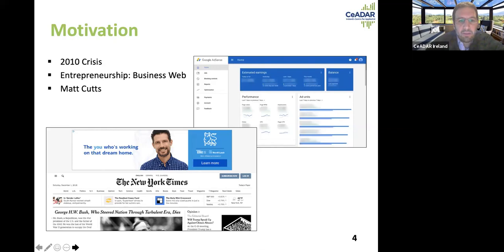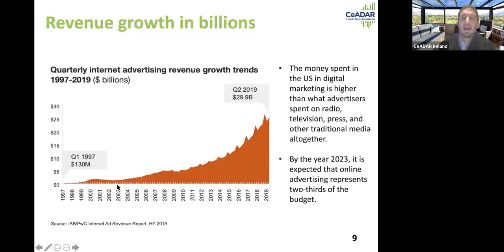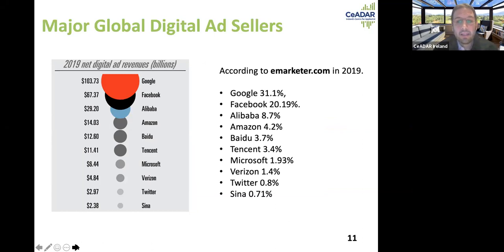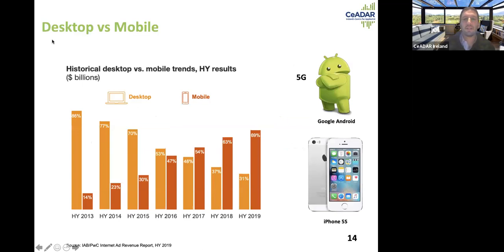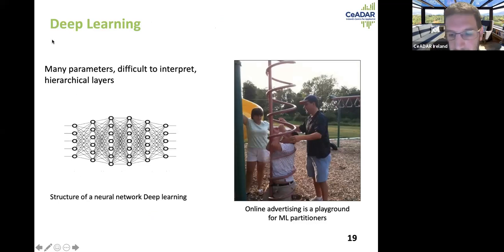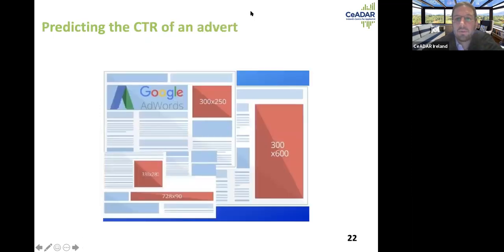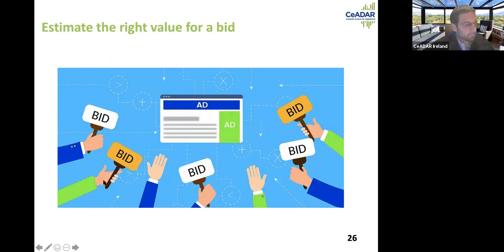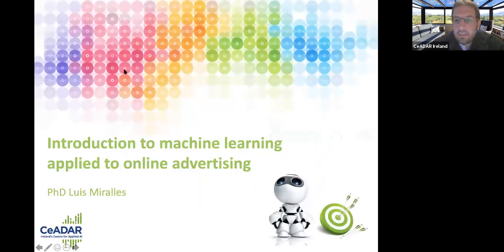Machine Learning and Online Advertising - Luis Miralles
CeADAR Online Seminar Series, 23rd April 2020